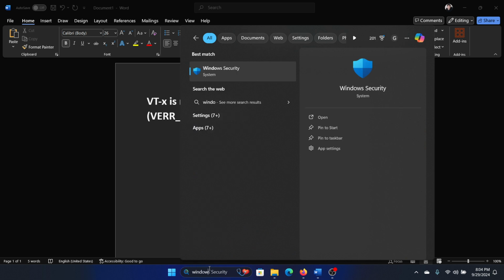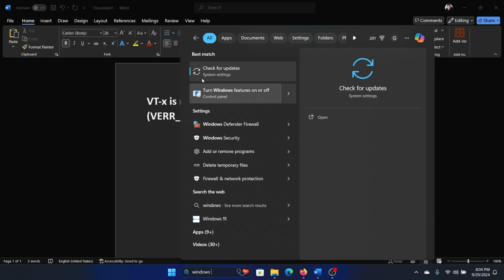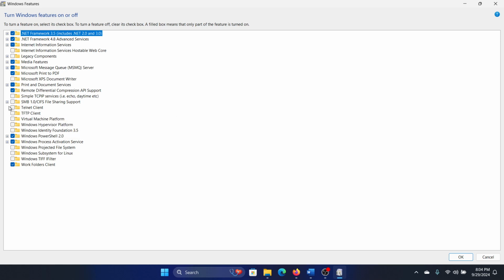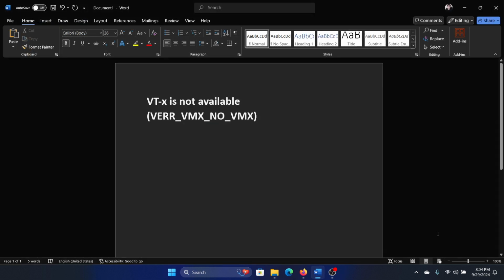How to Fix VT-x Is Not Available VERR_VMX_NO_VMX Error on Windows 11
Video Title: How to Fix VT-x Is Not Available VERR_VMX_NO_VMX Error on Windows 11

If you wish to fix VT-x Is Not Available VERR_VMX_NO_VMX, then please watch this video.